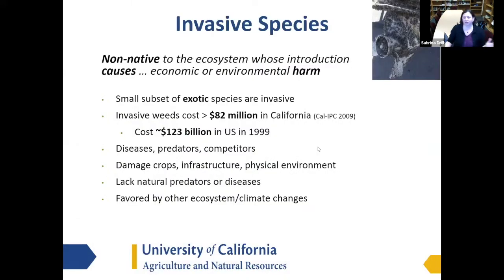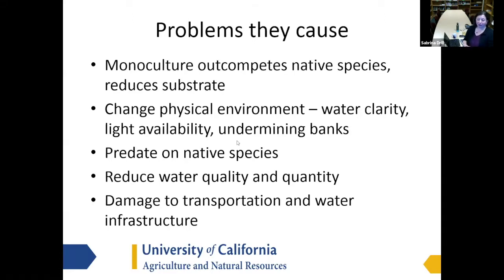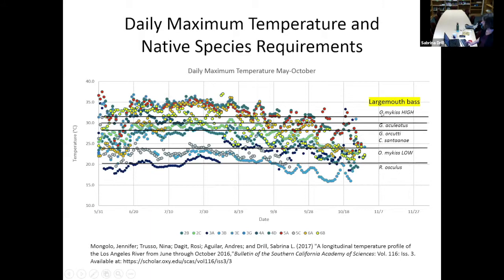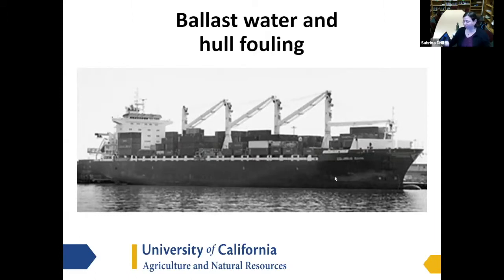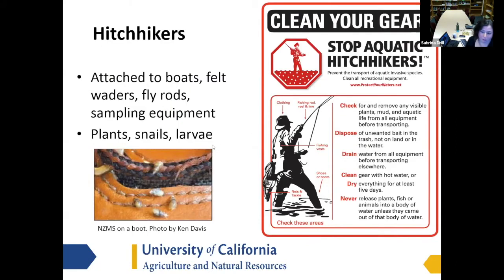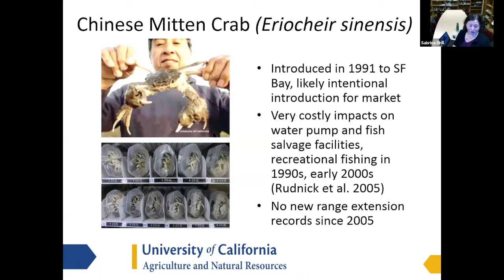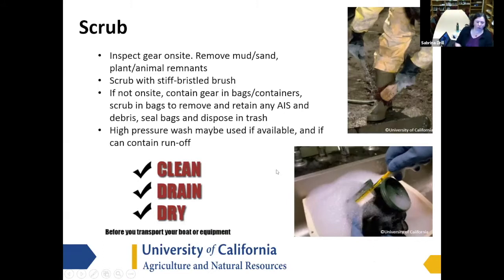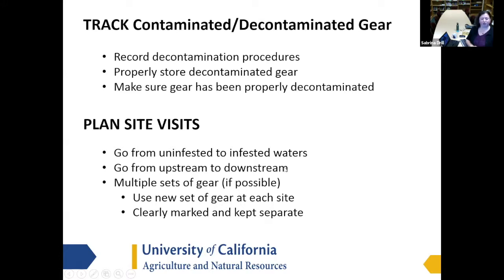Invasives Lunch Aquatic Invasives Species, June 3, 2019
Monday, June 3: “How they get here: Aquatic invasive species being moved around the world”

Sabrina Drill, UC Cooperative Extension (presenting) and Edwin Grosholz, Dept. of Environmental Science and Policy, UC Davis

Most of us don’t hear about an invasive species until it is here causing problems. But preventing new invasive species from getting here in the first place requires understanding the “pathways” of introduction. From tsunamis to aquariums, container ships to canoes, Dr. Drill will discuss ways that freshwater and marine organisms travel to California.